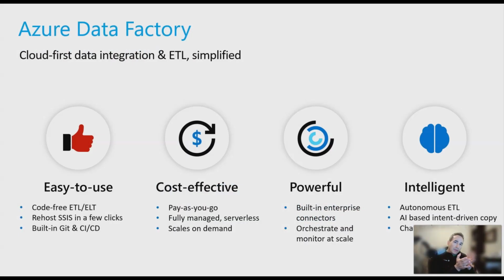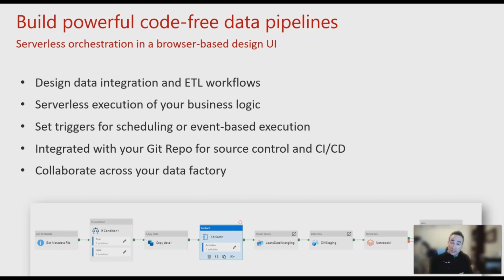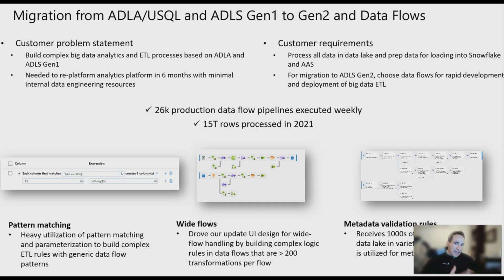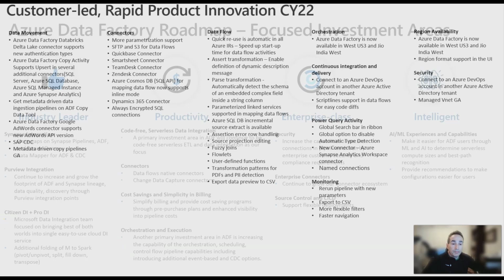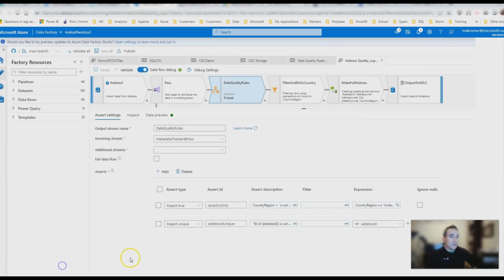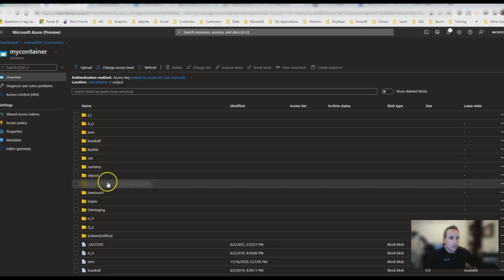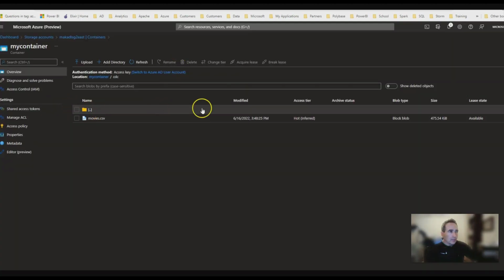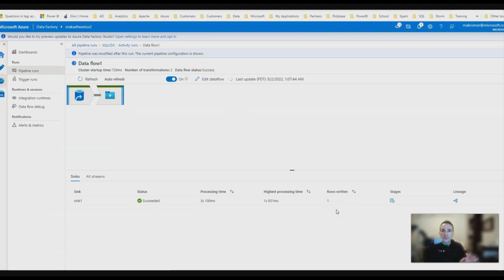What’s New in Azure Data Factory by Mark Kromer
What’s New in Azure Data Factory by Mark Kromer at Data Platform Virtual Summit 2022